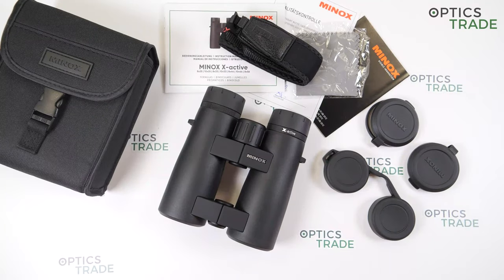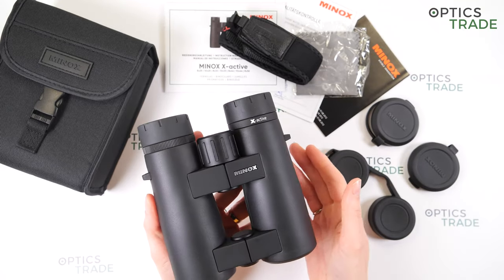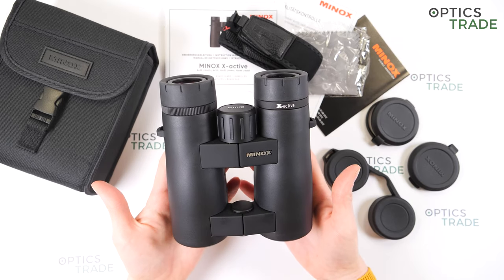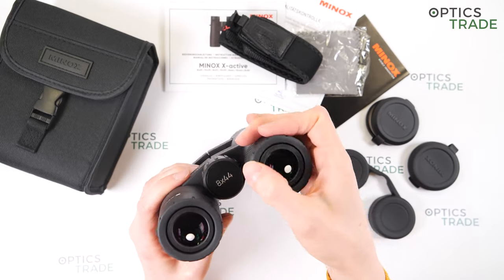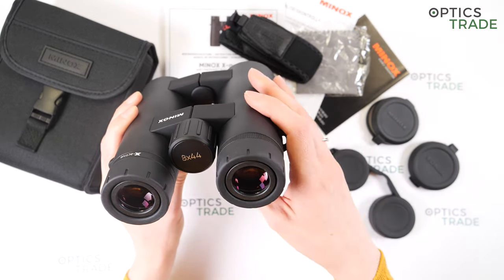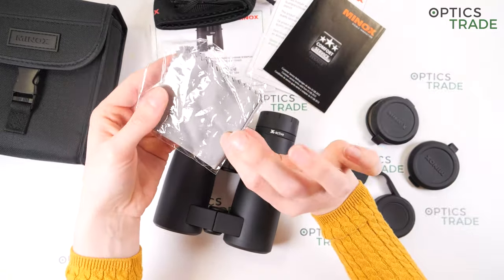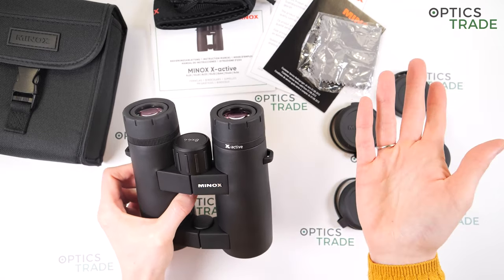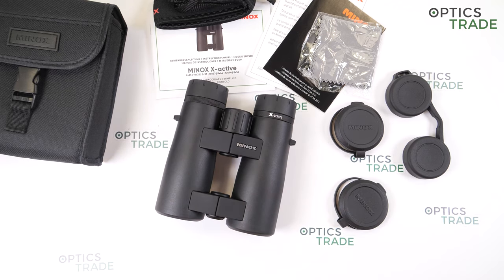Minox X-active 8x44 Binoculars review | Optics Trade Reviews